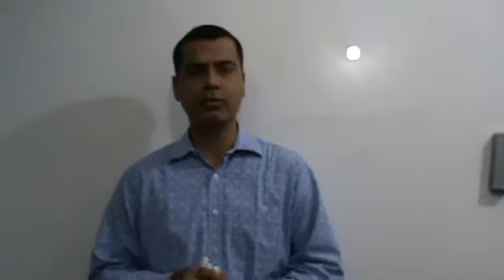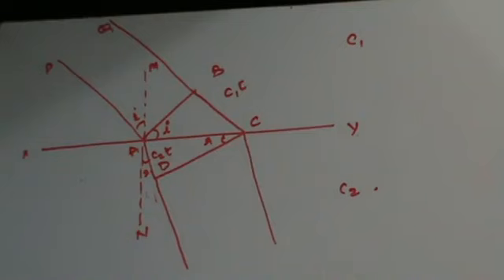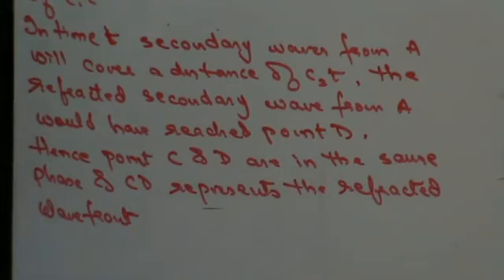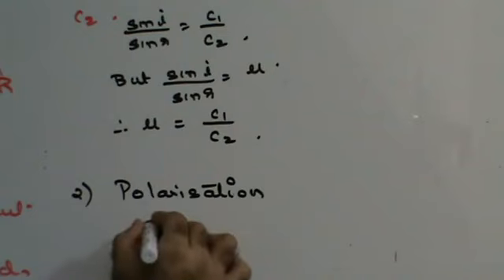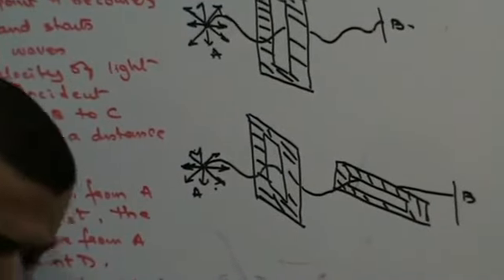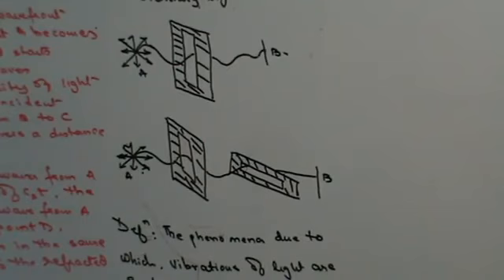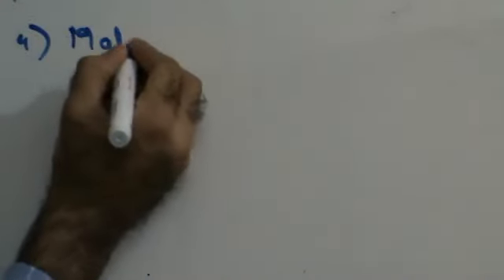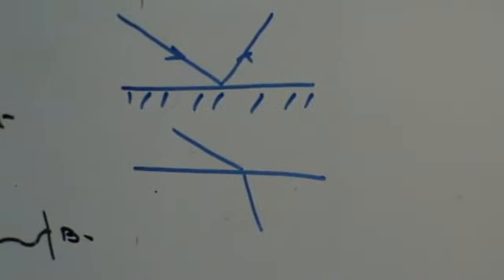12 phy wave theory of light 2